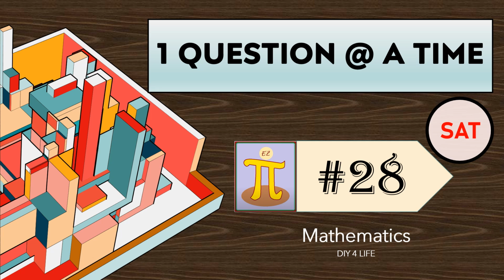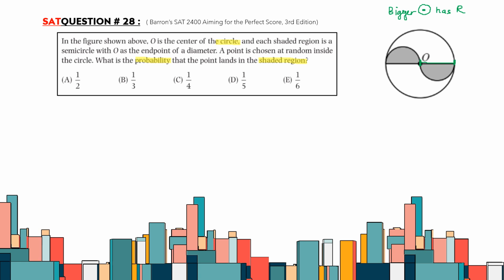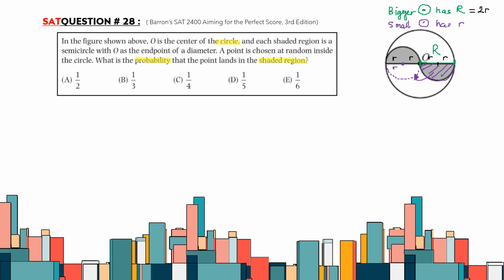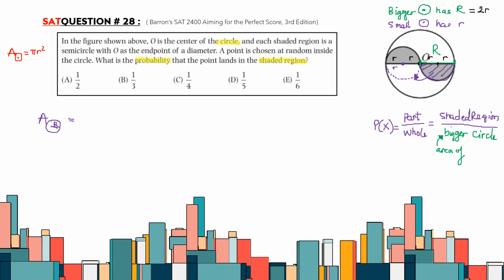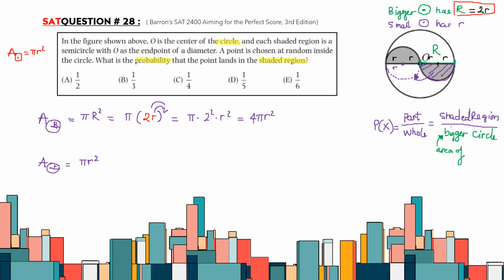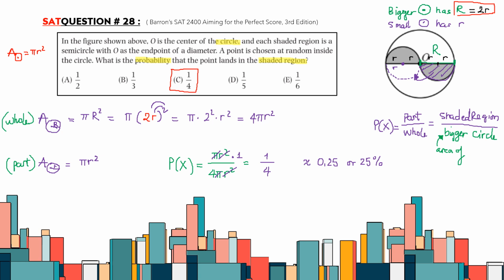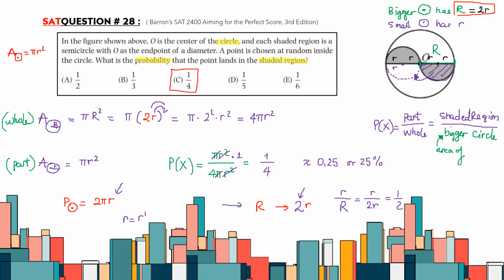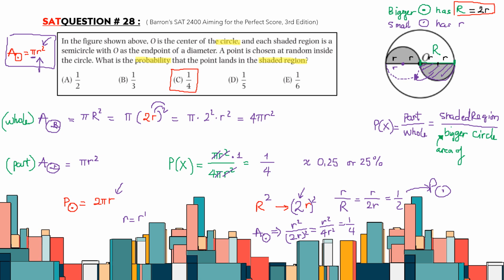SAT # 28 | 1 Question @ A Time